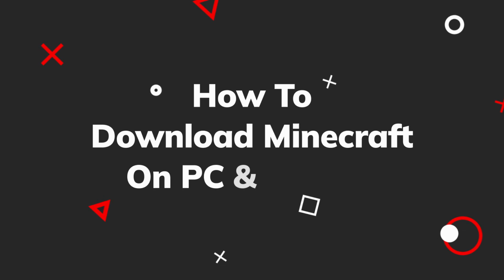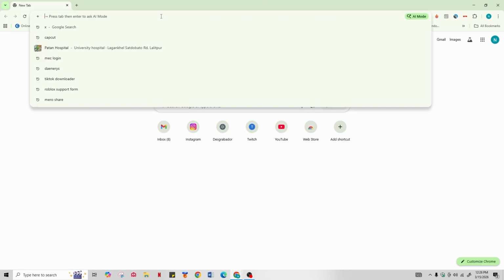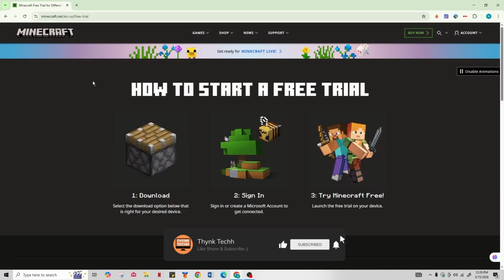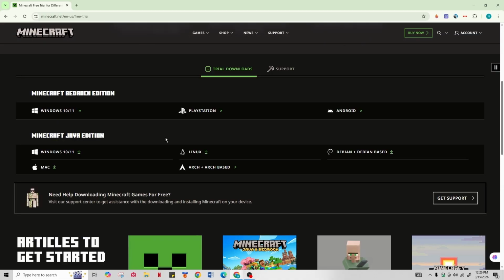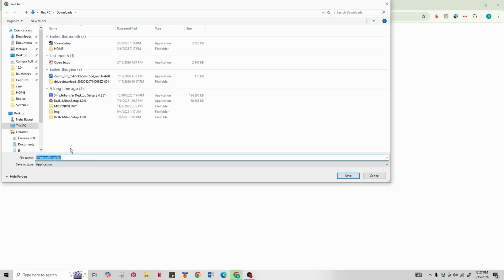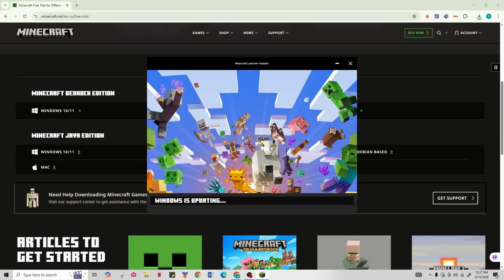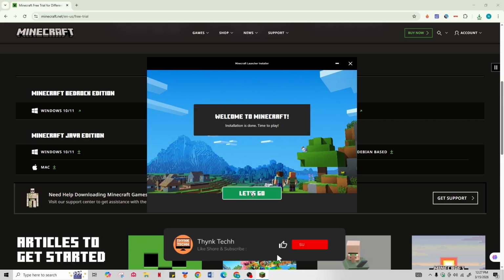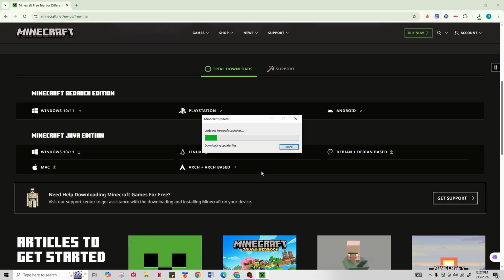How To Download Minecraft On PC & Laptop – Java Edition 2026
Want to play Minecraft on your PC or laptop? ⛏️🎮 This step-by-step 2026 guide will show you exactly how to download and install Minecraft Java Edition on Windows, Mac, or laptop devices quickly and safely.

In this tutorial, you’ll learn how to get started with Minecraft and install the official Minecraft Java Edition for the best modding and multiplayer experience.

What You’ll Learn in This Video:
✅ How to download Minecraft Java Edition on PC & laptop
✅ How to install and set up the Minecraft Launcher
✅ System requirements to run Minecraft smoothly in 2026
✅ Tips to fix common installation errors

Whether you’re a beginner or switching from Bedrock to Java Edition, this guide will help you get Minecraft running in minutes!

📌 Chapters:
⏱ 0:00 - Introduction
⏱ 0:10 - How To Download Minecraft Java Edition